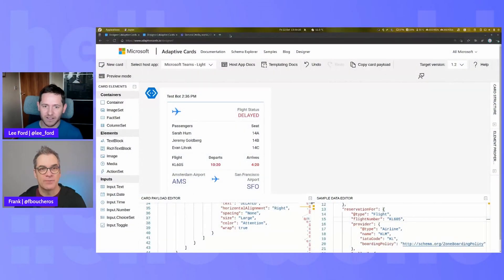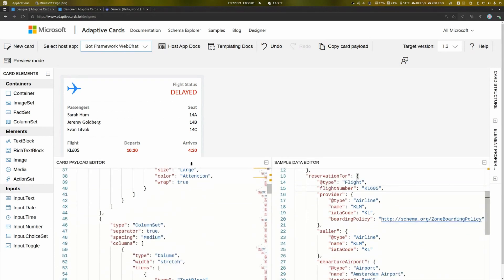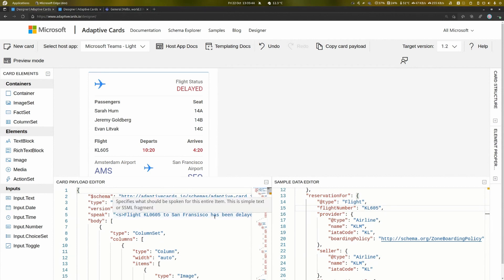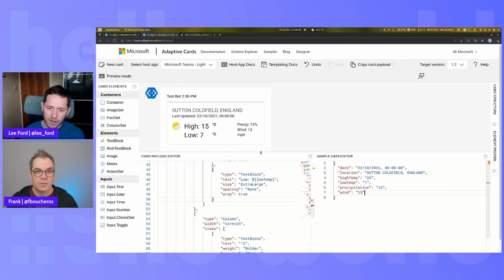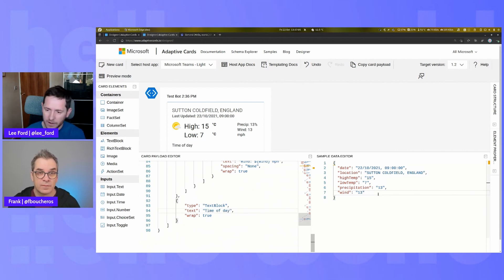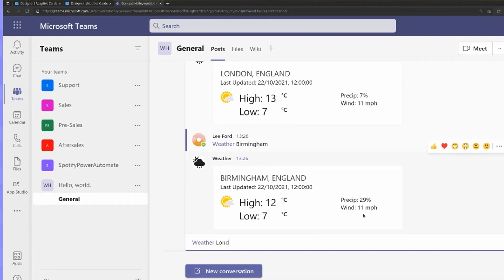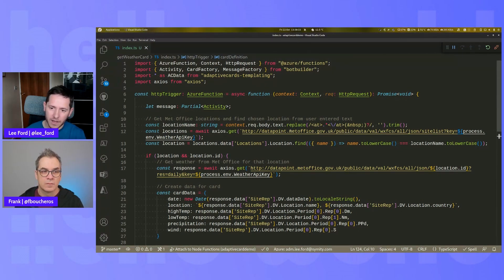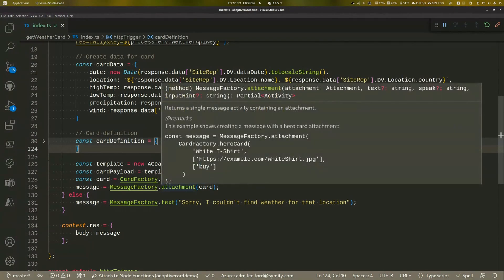How to create adaptive cards in Microsoft Teams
What are Adaptive Cards? What are they used for? How do I use an Adaptive Card in a Teams application?